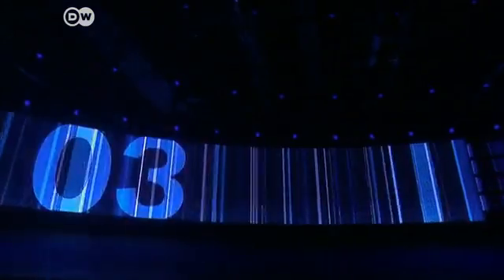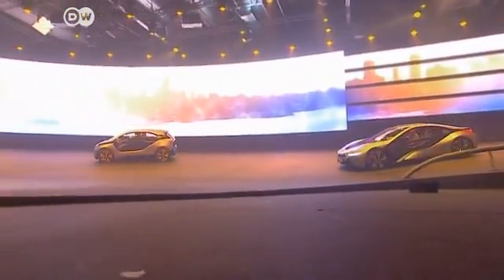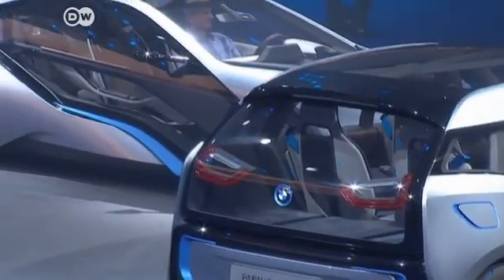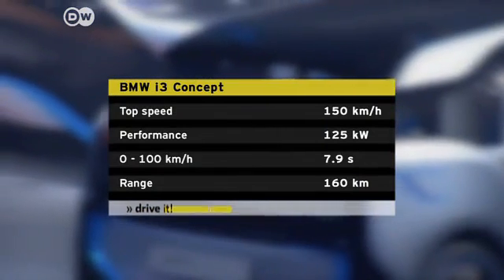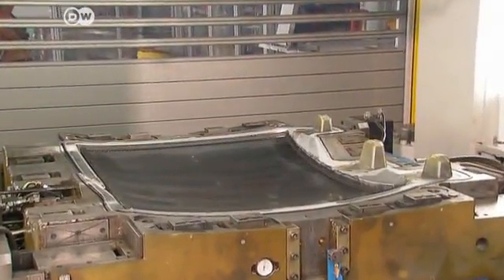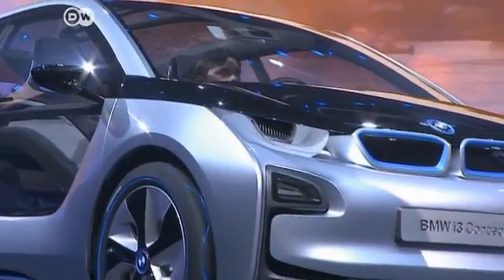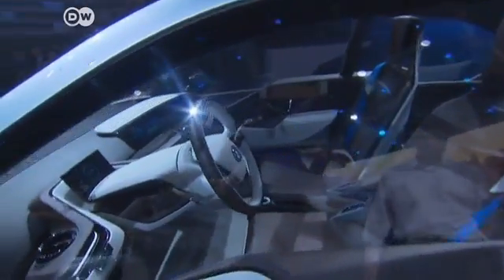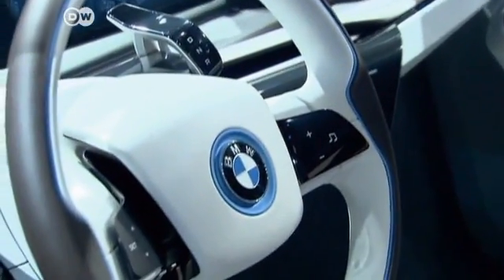The BMW i3 and i8 | drive it!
The two concepts are intended to give us a glimpse of the automotive future.The i3 concept is set to be BMW's first mass-produced fully electric car, and has been designed with tomorrow's urban traffic already in mind. The BMW i8 concept is a plug-in hybrid that embodies the vision of a modern, sustainable sports car. The i8 combines the modified electric engine from the i3 (front axle) with a 164 kW/300 Nm three-cylinder high-performance gasoline engine (rear axle). The dynamic duo are due out in late 2012 or early 2013.